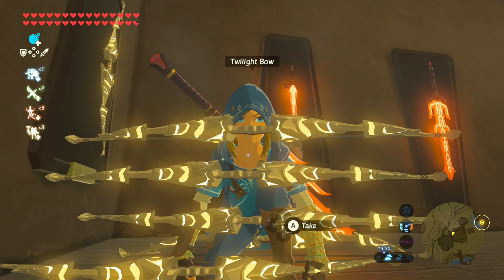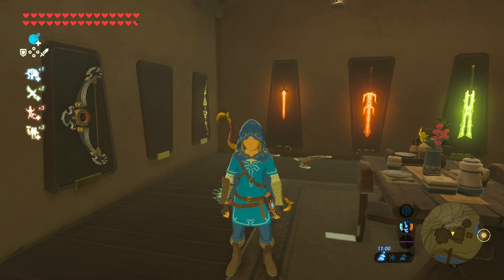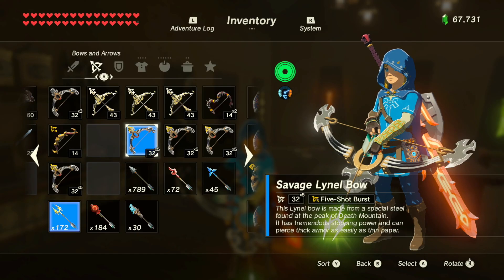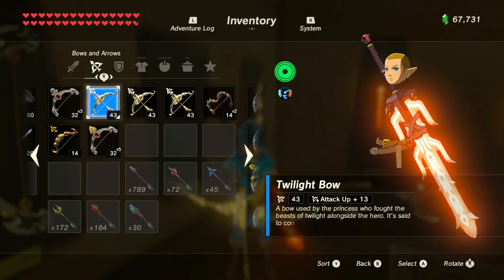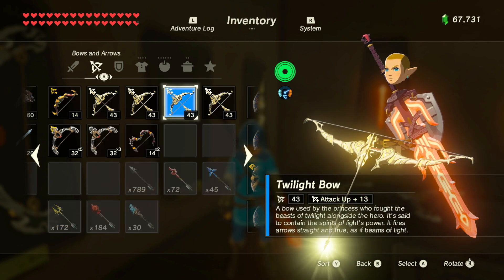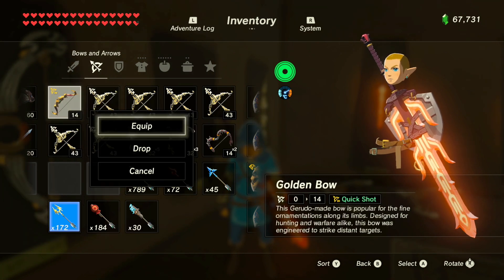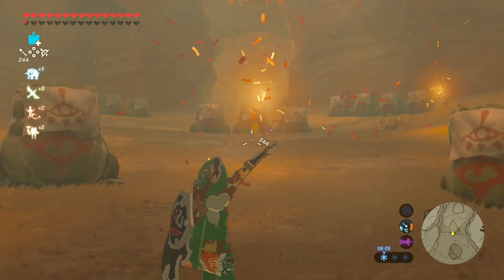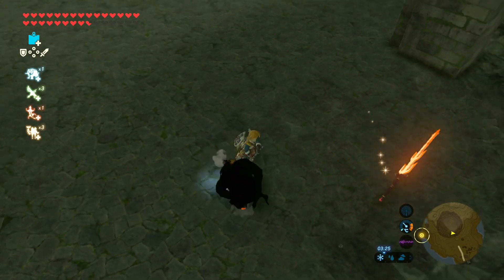How To Duplicate Single Shot Bows - Zelda BOTW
How to duplicate single shot bows in Zelda Breath of the Wild.
We will duplicate the twilight bow in this video as a example

Music Used Outro